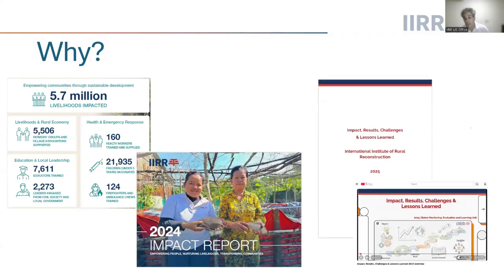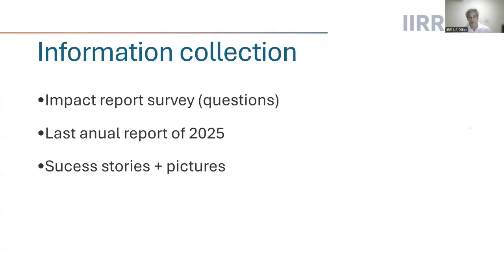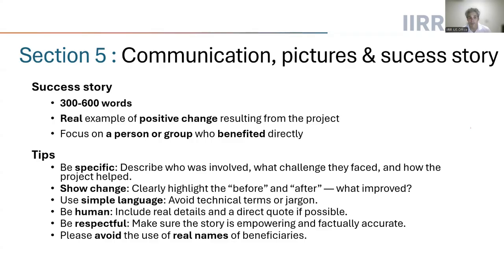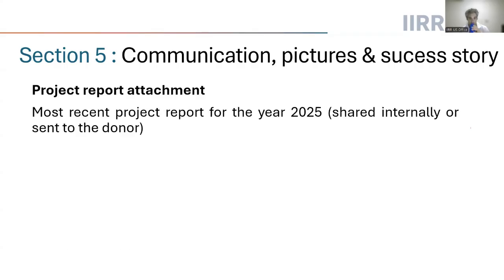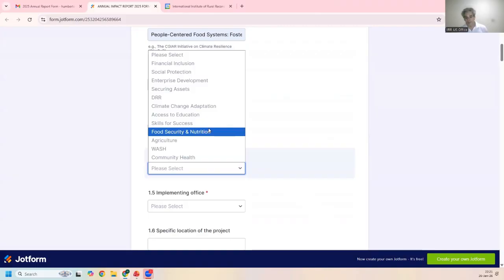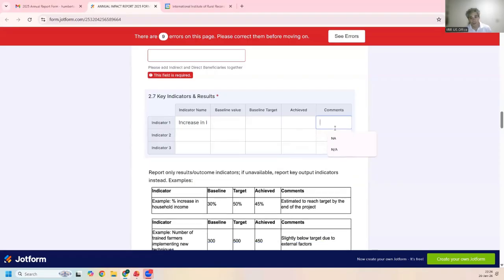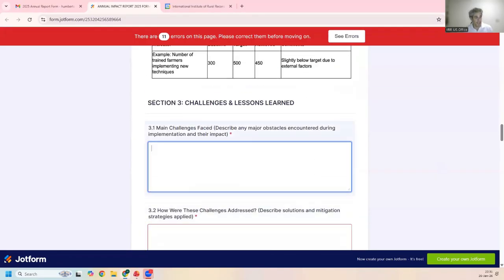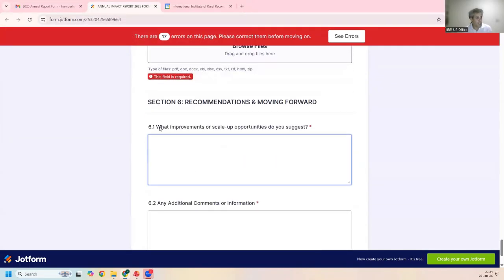Annual Report training Asia region session